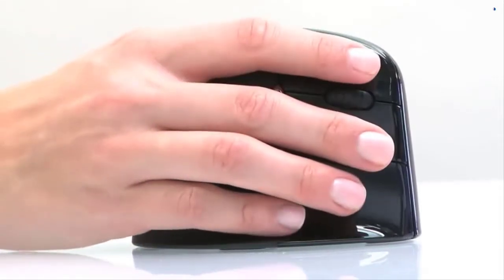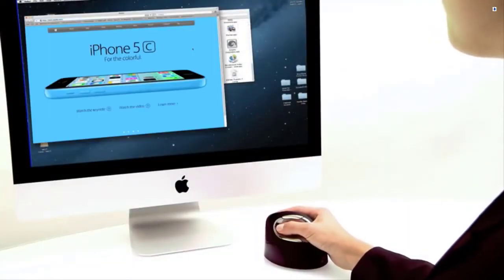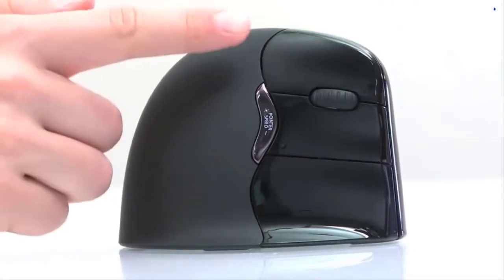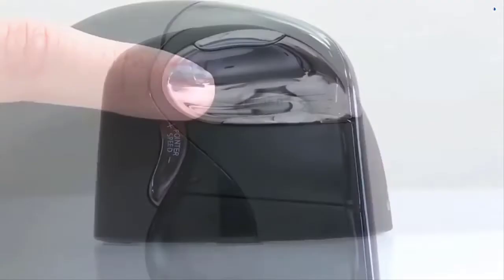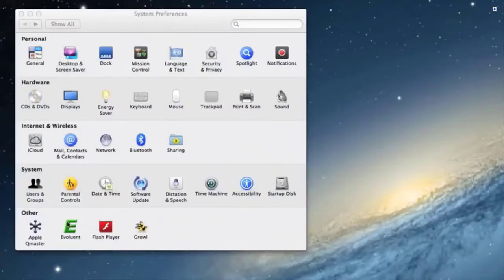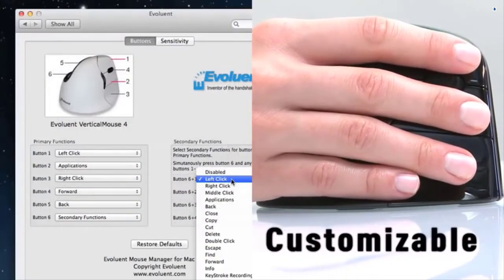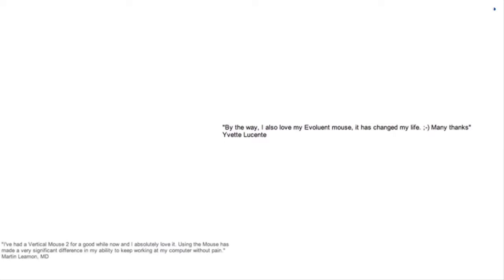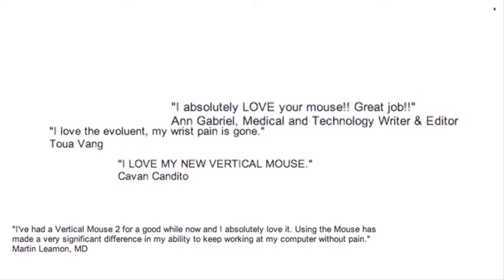Top Vertical Mouse in 2022 || Best Vertical Mouse of 2022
5 Top Best Vertical Mouse To Buy

5 ►  Logitech Lift Vertical Ergonomic Mouse

4 ►  R-Go Tools USB Wired Vertical Ergonomic Mouse

3 ►  Evoluent VM4R VerticalMouse 4 Right Hand Ergonomic Mouse

2 ►  Lenovo Go Wireless Vertical Mouse

1 ►  Perixx PERIMICE-819B Bluetooth Portable Vertical Mouse